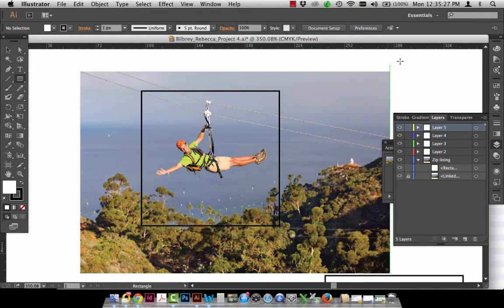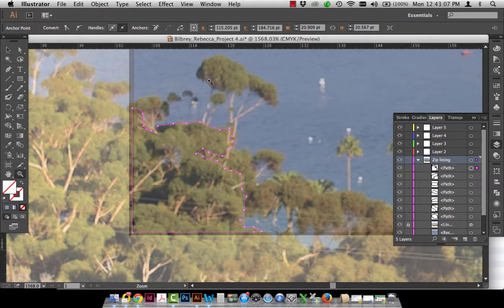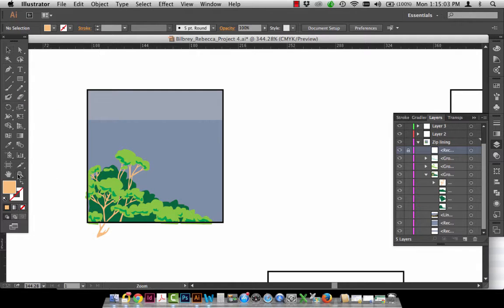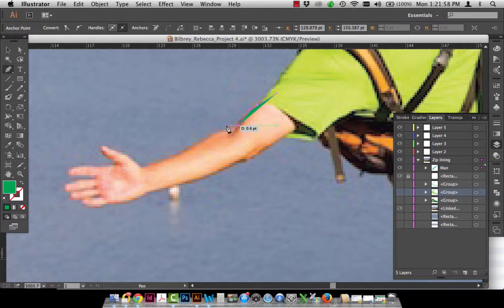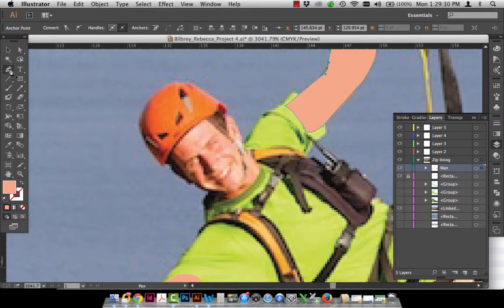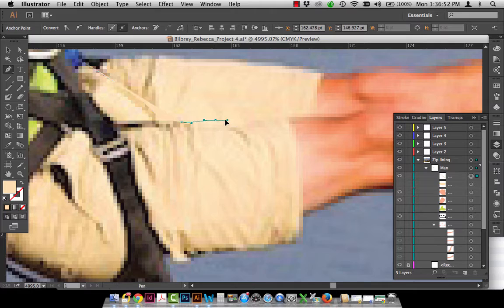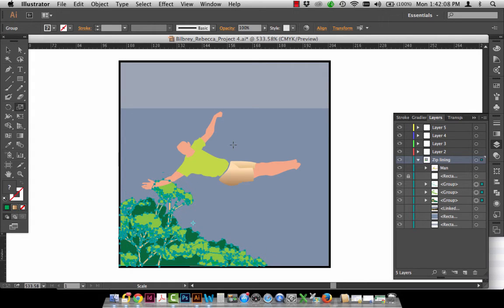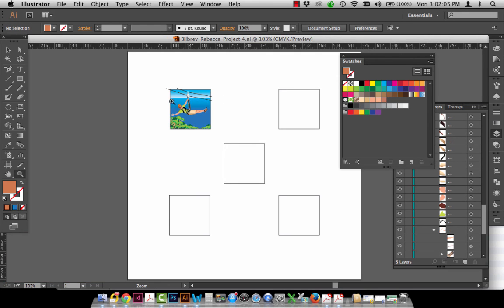Project 4 - Video 2